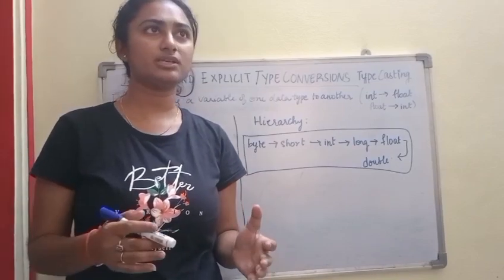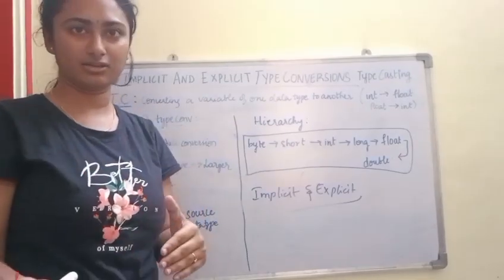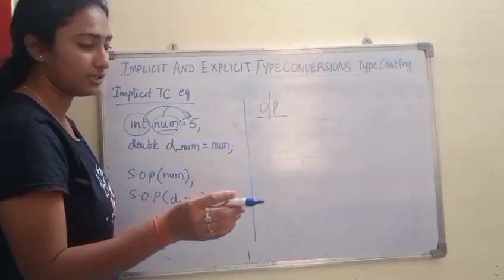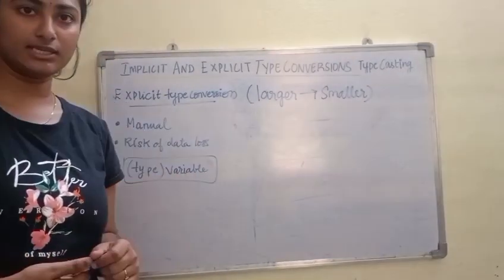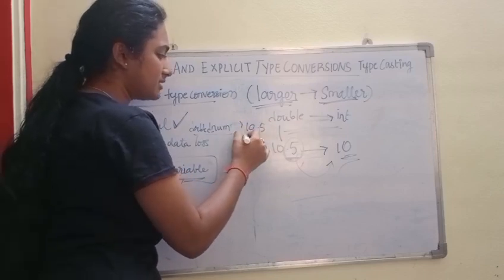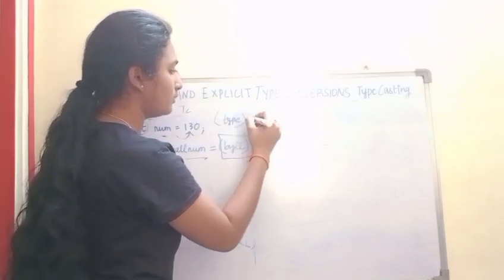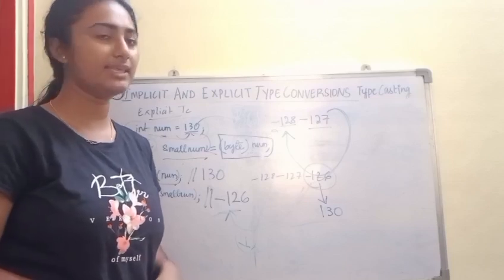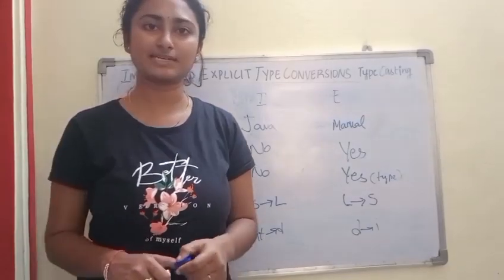Implicit and Explicit type conversions in Java